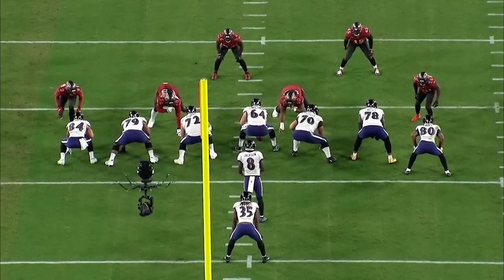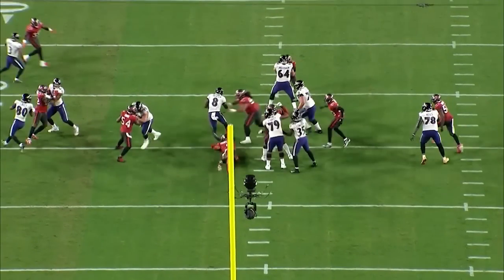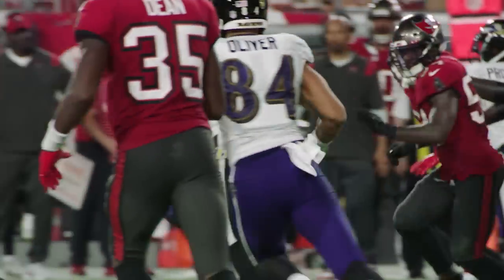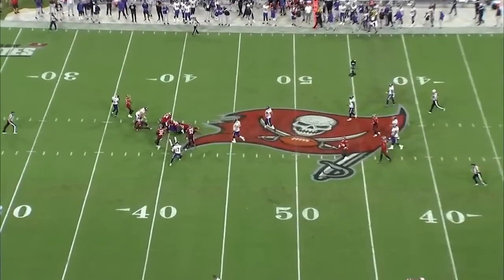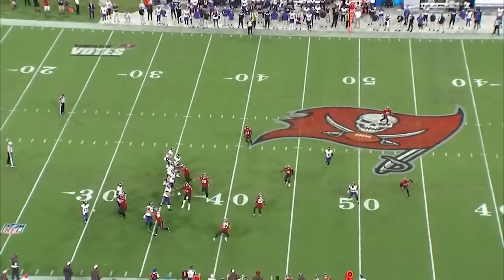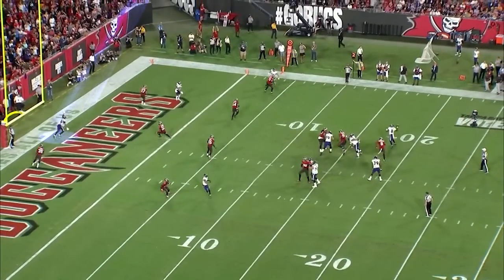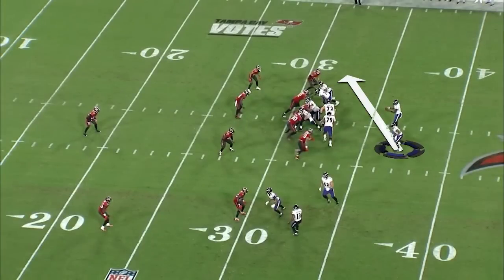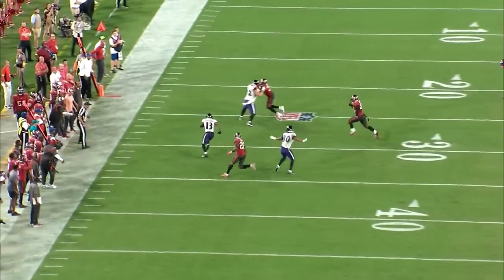Billick's Breakdown: Ravens Offensive Creativity vs. Buccaneers | Baltimore Ravens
Former Ravens Head Coach Brian Billick looks at some of the offensive wrinkles used in the second half win against the Tampa Bay Buccaneers in Week 8.